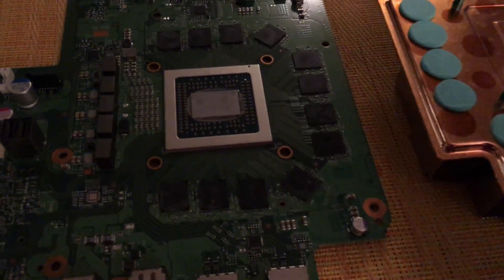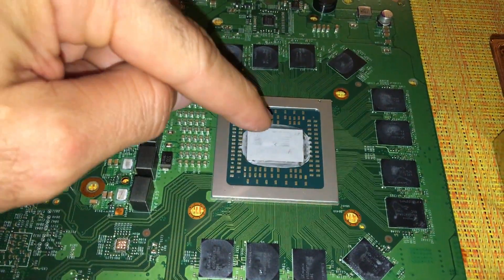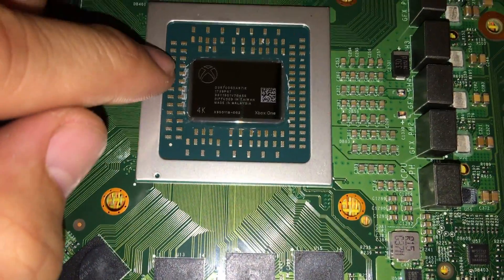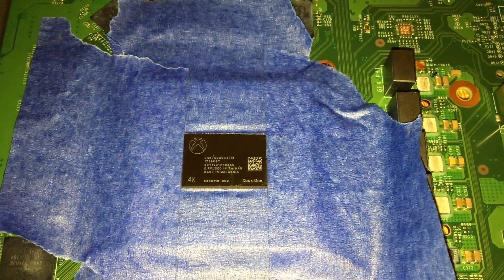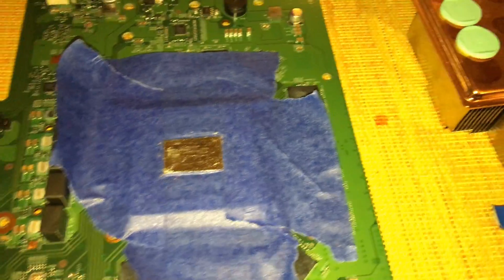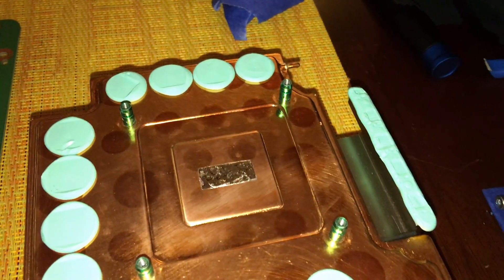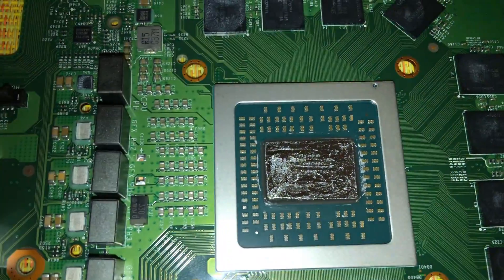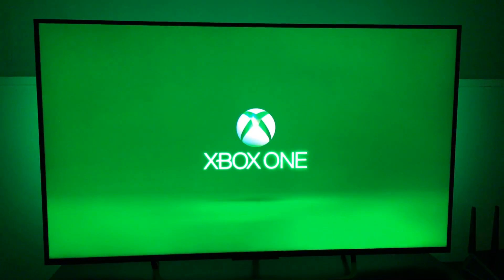Xbox One X Liquid Metal Cooling Mod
I took the chance and went for it, well worth it.   Now my Xbox One X runs quieter and cooler since .. Enjoy this video.